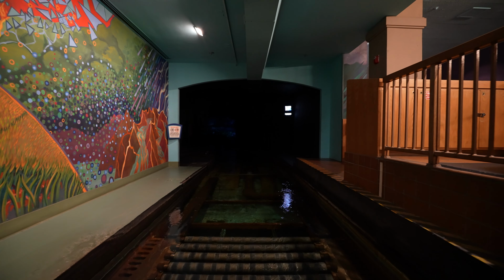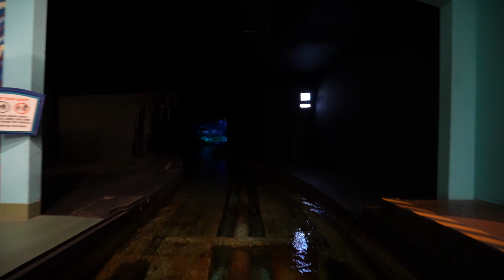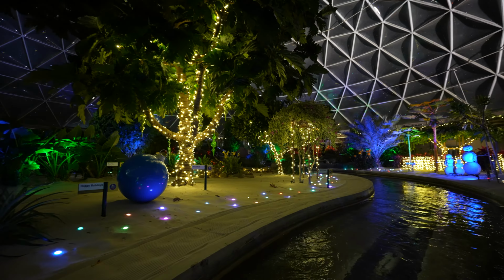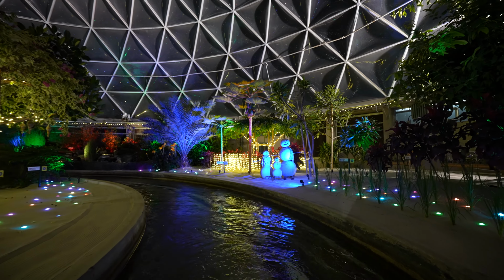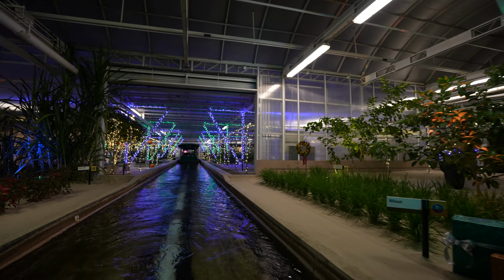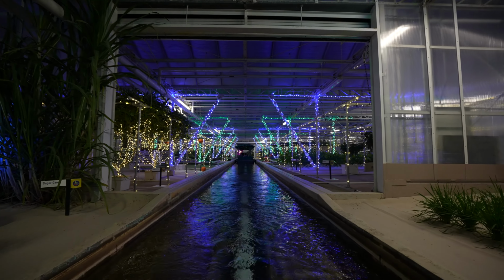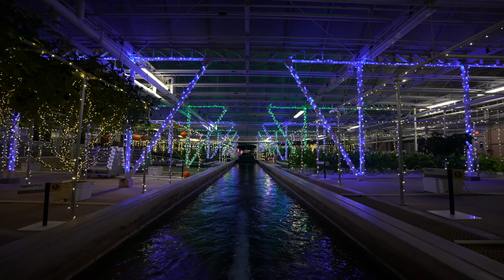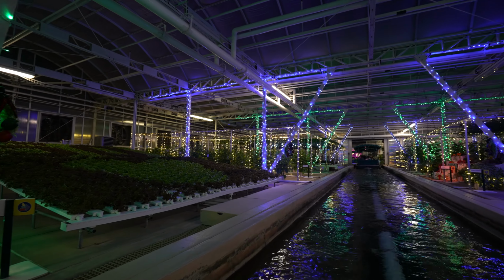Living with the Land Merry & Bright Nights 2021 at EPCOT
Living with the Land is one of the last attractions you'd think would celebrate the holidays at EPCOT, but it gets into the holiday spirit in a big way! During the Christmas season, Living with the Land celebrates with Merry & Bright Nights by adding tons of Christmas lights to the greenhouse areas of the attraction!

For a free, no-obligation quote on your next Disney vacation,